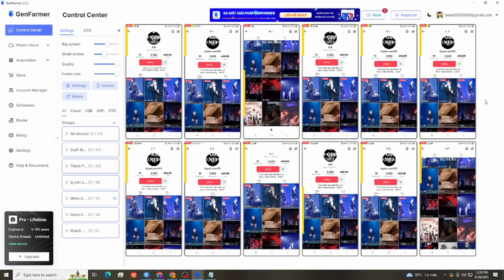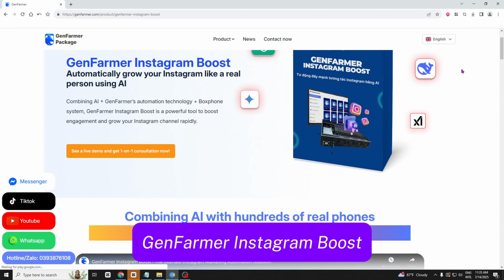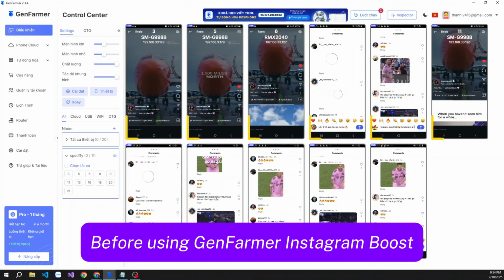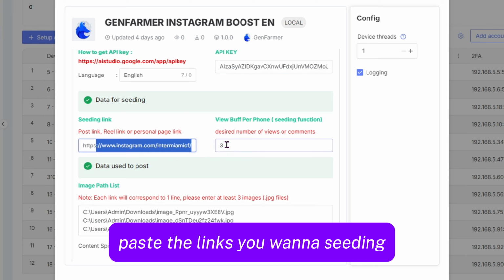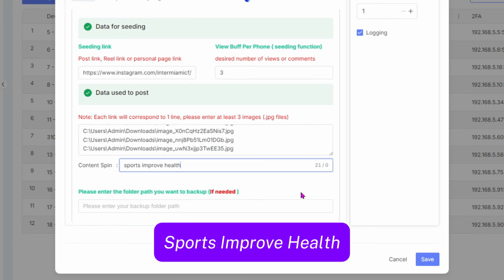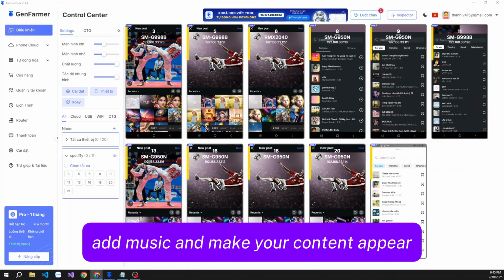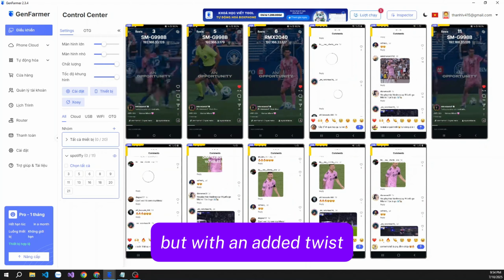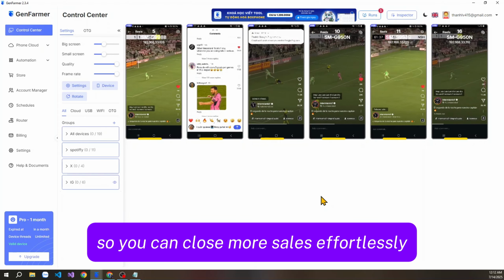How to Use GenFarmer Instagram Boost – Skyrocket Your Instagram Engagement with AI Automation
Posting great photos or reels but not getting views or likes?
Want to grow your Instagram engagement without a big team?

GenFarmer Instagram Boost helps you:
⚡ Target the right audience for higher reach and discovery
⚡ Manage hundreds of accounts from just one computer
⚡ Combine real phones + AI for safe and scalable growth

In this tutorial, you'll learn:
✅ How to set up the Instagram Boost system
✅ How to configure smart interactions for each campaign
✅ How to grow real engagement and push your content into Explore